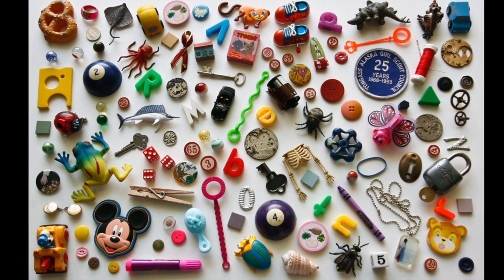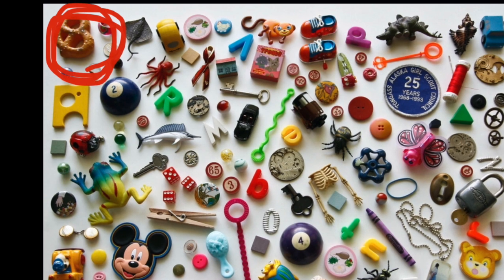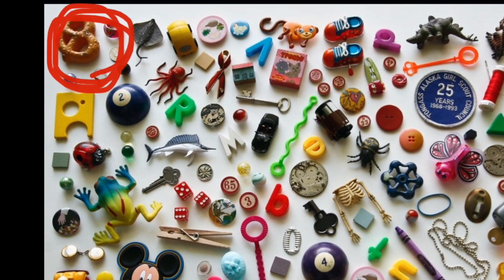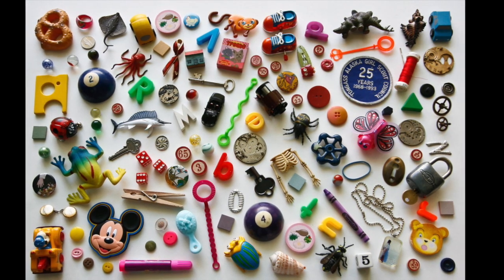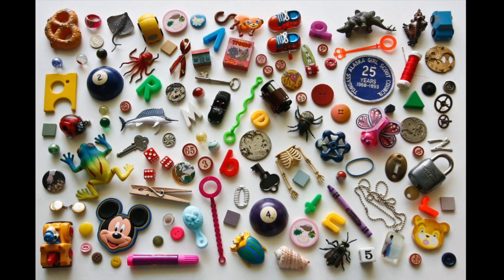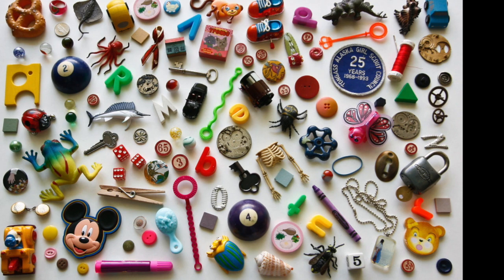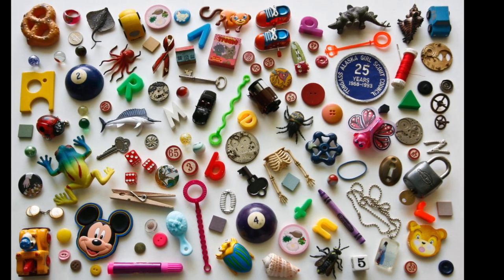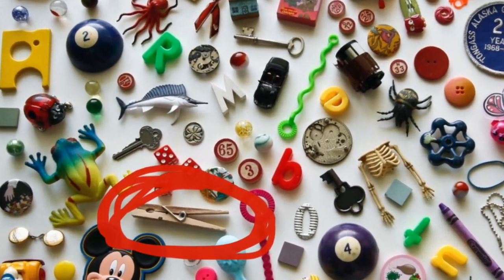Week 3 Game - ispy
This video is about Shelby's iSpy